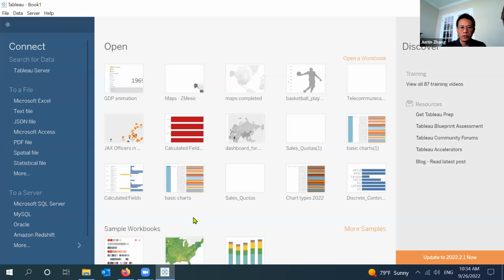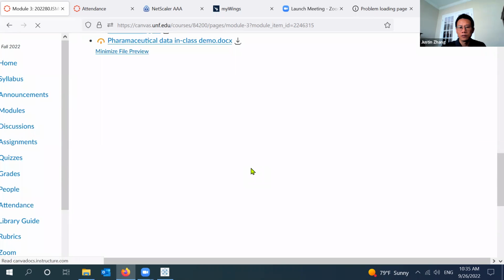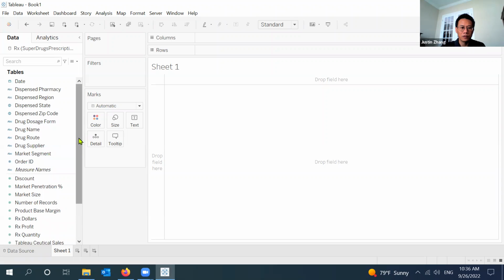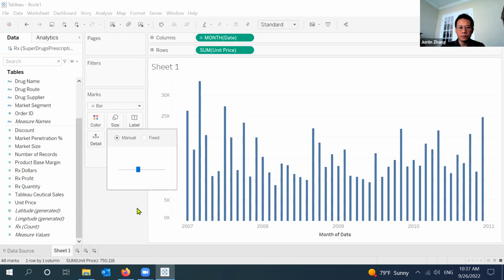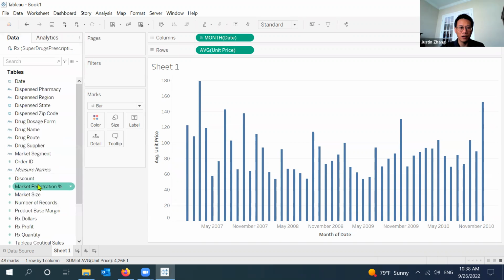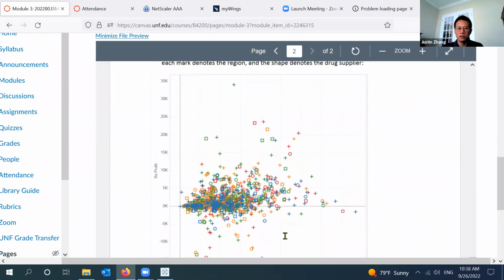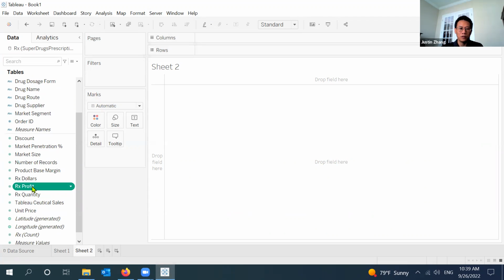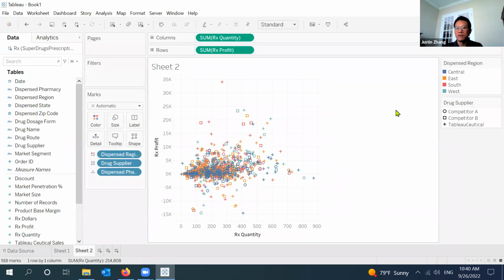Week 5 Demo